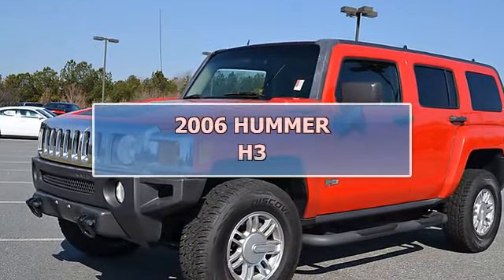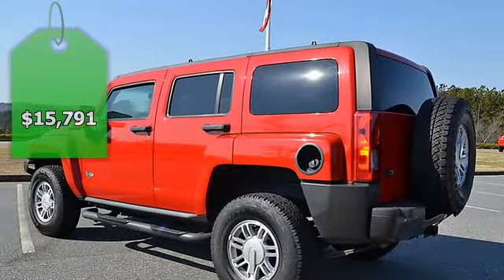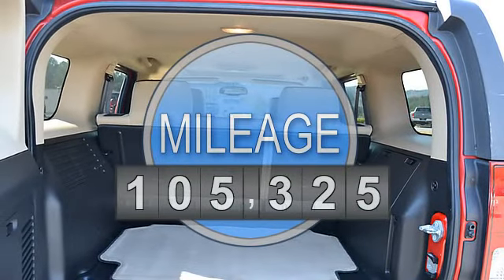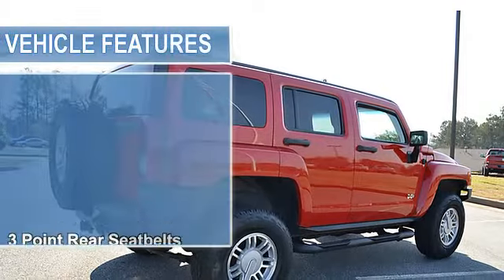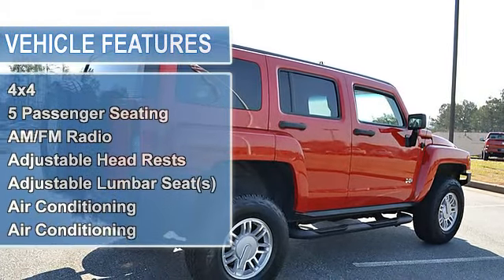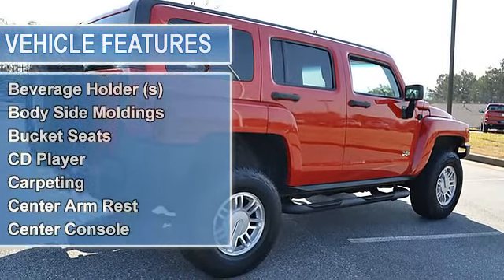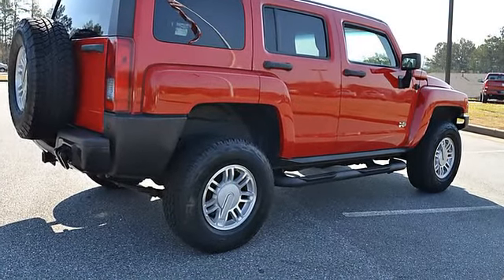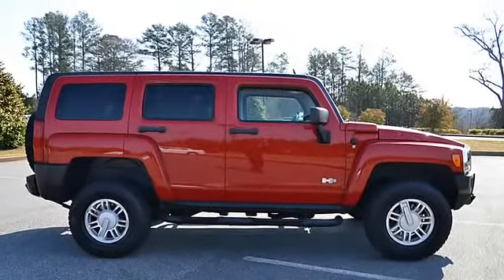2006 HUMMER H3 - Cherokee Chrysler Dodge Jeep - Canton, GA 30114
200 Liberty Blvd.

For Sale: 2006 HUMMER H3
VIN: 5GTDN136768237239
Engine: 5 Cyl.
Drivetrain: 4WD
Transmission: Automatic
Mileage: 105,325
Color: Victory Red (exterior)  (interior)